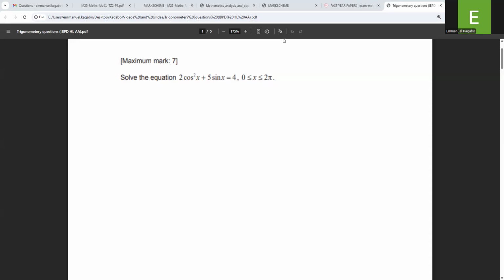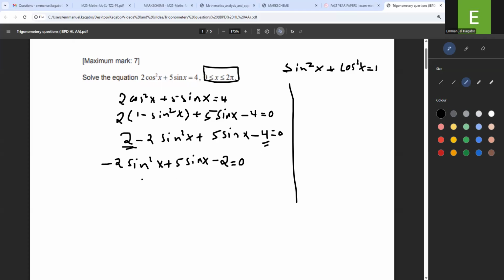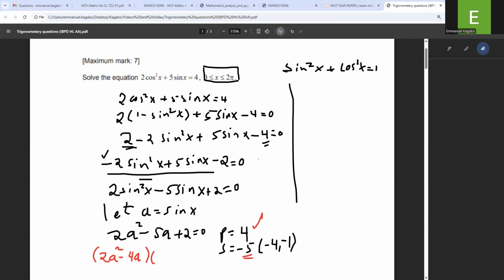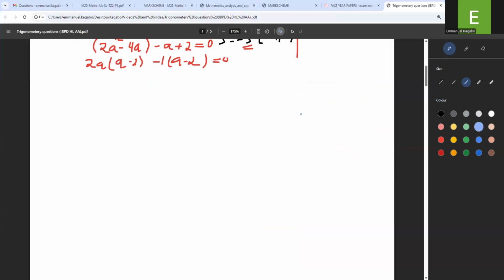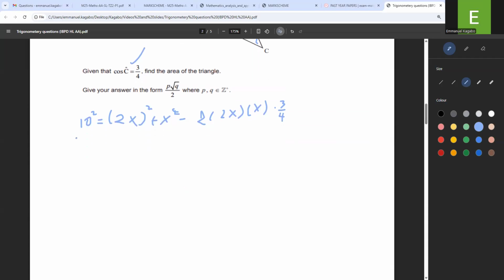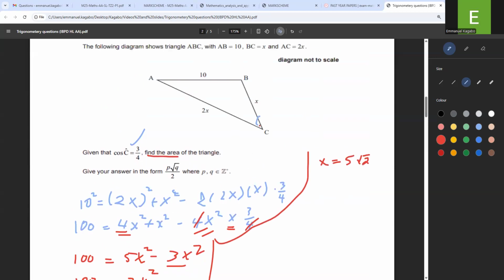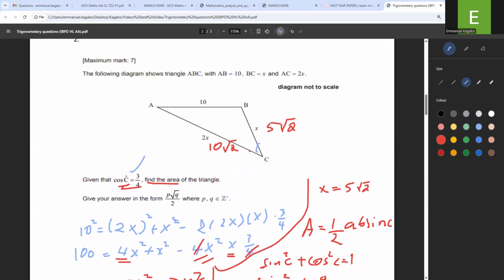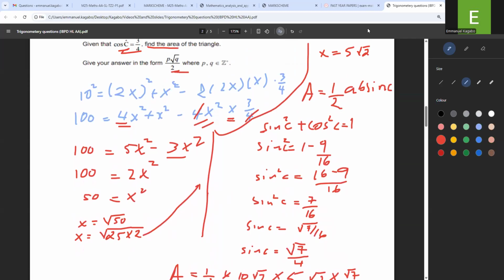Trigonometry Exam questions (IBDP Past paper questions)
IBDP Trigonometry Past Paper Questions – Worked Solutions & Tips
In this video, we go through International Baccalaureate Diploma Programme (IBDP) Trigonometry questions from past exam papers. You’ll see easy-to-follow solutions, step-by-step explanations, and helpful strategies to boost your confidence for your exam. Whether you’re practicing sine, cosine, tangent, identities, or graphs, this video has you covered! ✏️📐